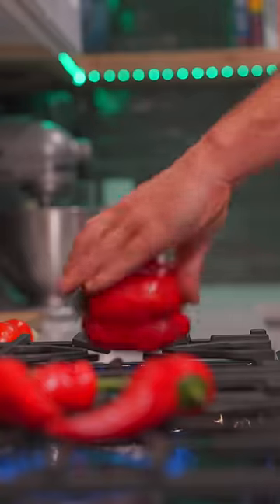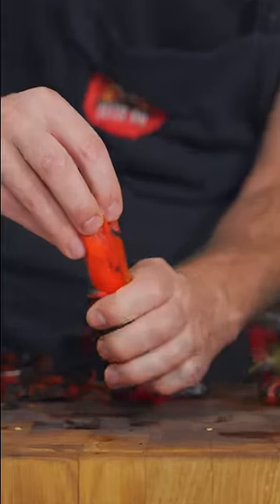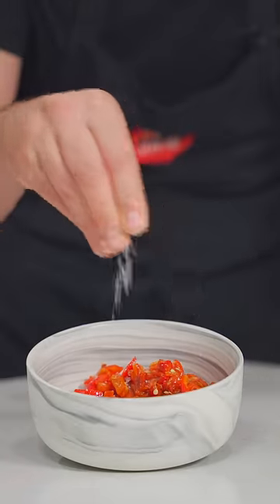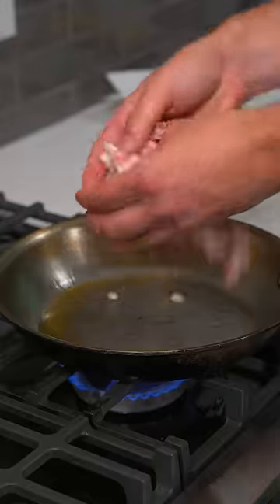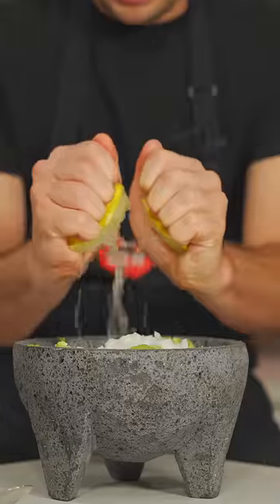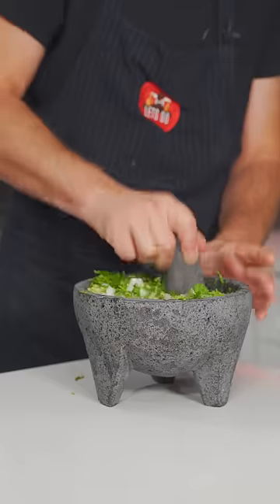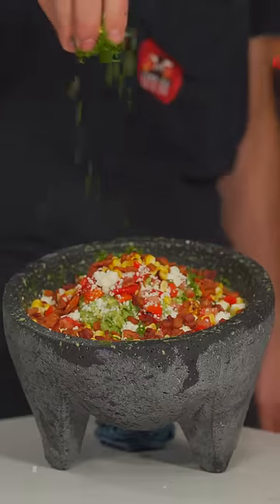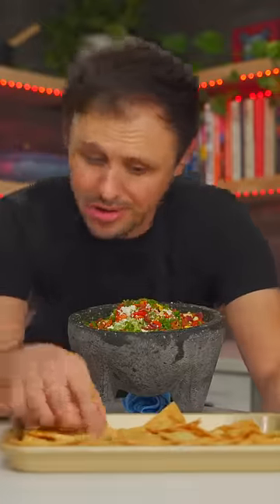Next time you make guacamole...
This loaded guacamole was absolutely magnificent and I think you should make it for someone you love immediately.

Guacamole Recipe:
4 ripe avocados
1 juicy lime or 2 average limes
2 tsp Maldon or kosher salt
1/2 cup finely chopped cilantro
3-5 cloves of garlic
1/2 white onion
1 tbsp avocado or olive oil

Guacamole Toppings:
charred corn
diced Roma tomatoes
lime pickled peppers and chilis
crumbled queso fresco
crispy bacon
finely chopped chives or green onions